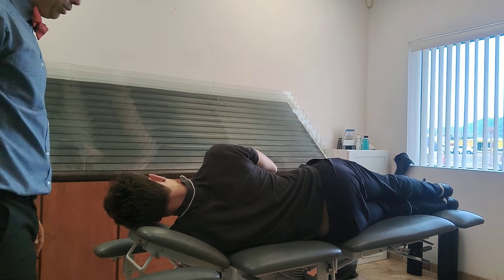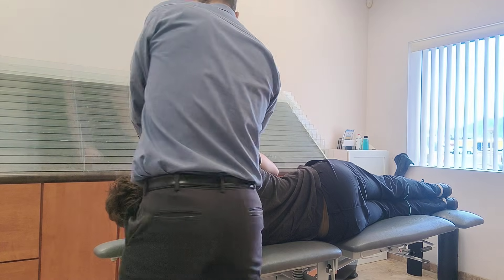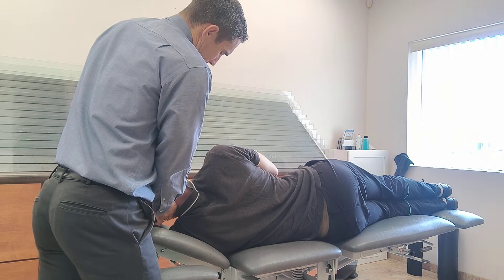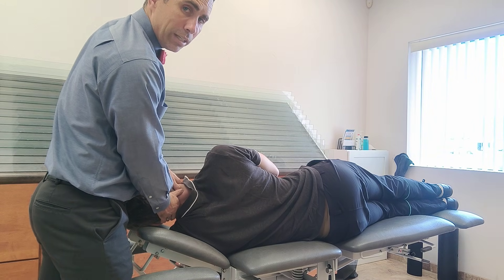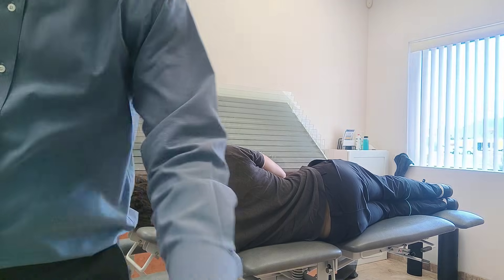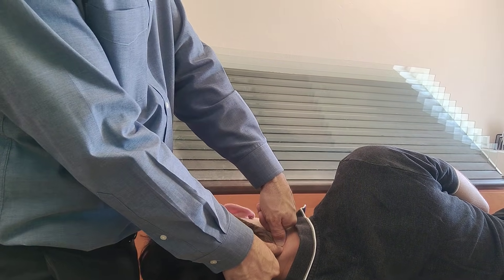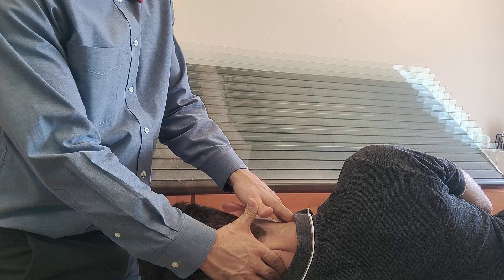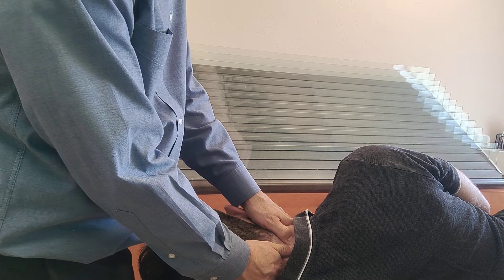Cervical UPAs in Side lying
This video demonstrates how to perform unilateral posterior-to-anterior (UPA) mobilizations in side lying to assess and treat cervical segmental mobility. Learn optimal hand placement, patient positioning, and how to apply controlled mobilization forces.